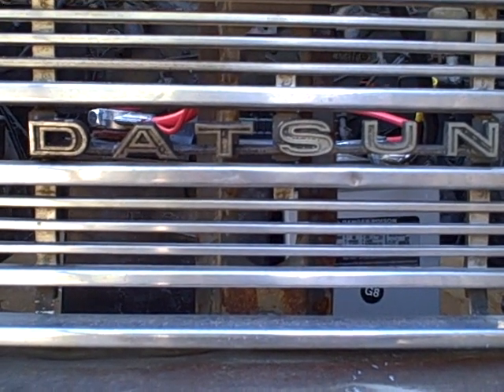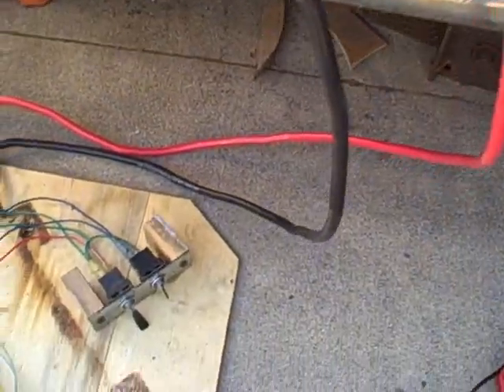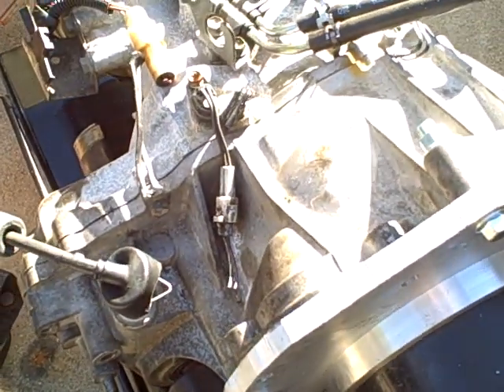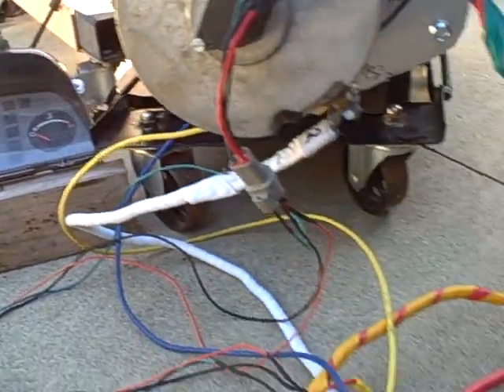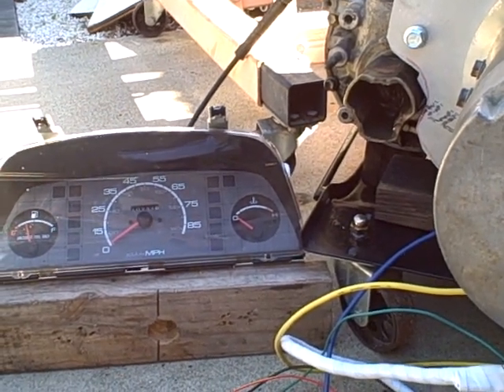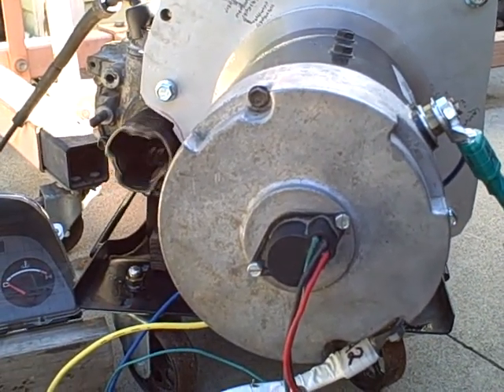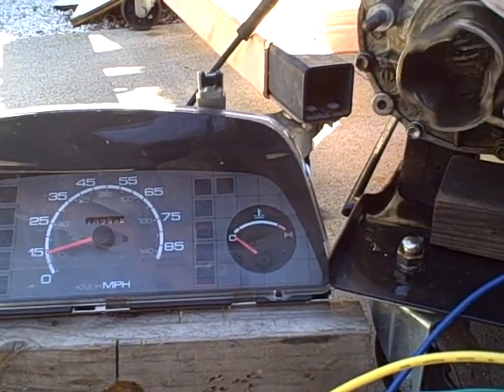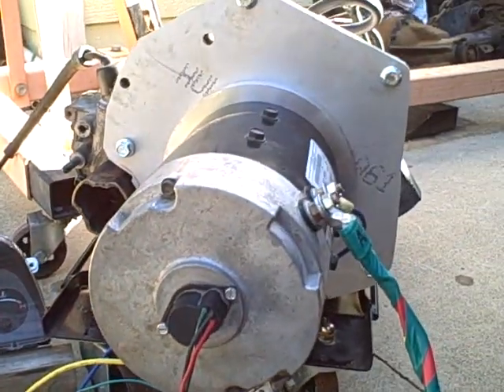EV Conversion - Golf Cart Motor Spins Geo Metro A/T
This the somewhat underwhelming culmination of a month or so of work to create a mounting plate and drive adapter to connect the golf cart motor to the Geo automatic transmission. Lots of measure and machining just to create a wobbling and a whirring. And, with it all assembled, you can't even see the tricky bits.